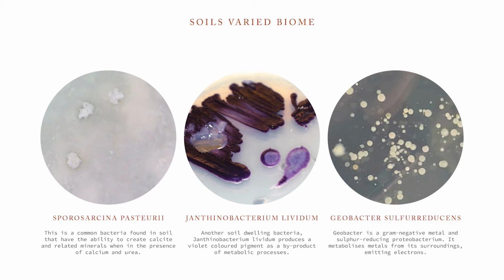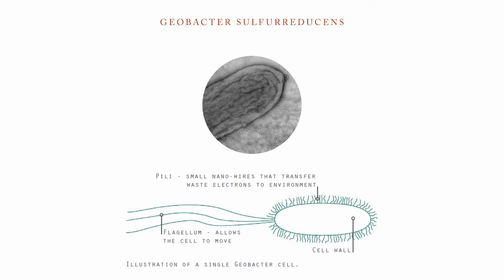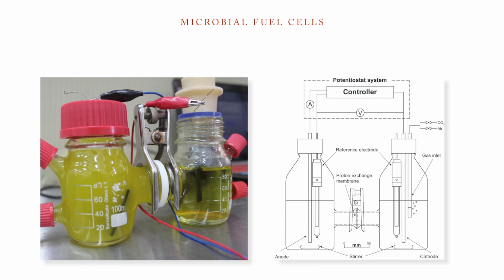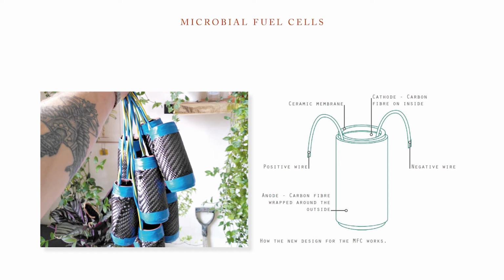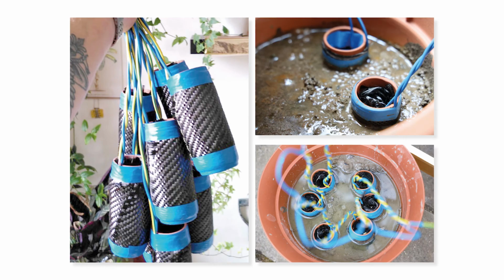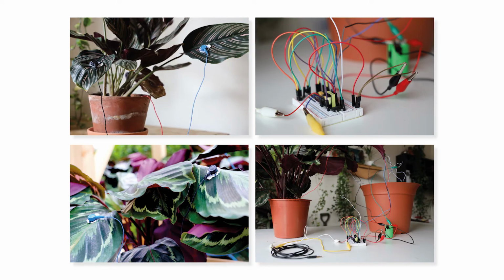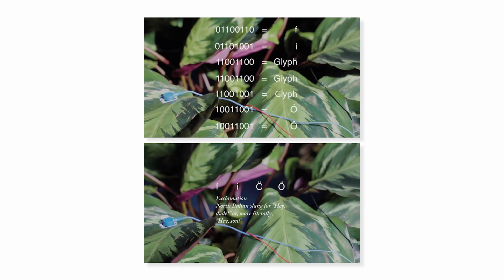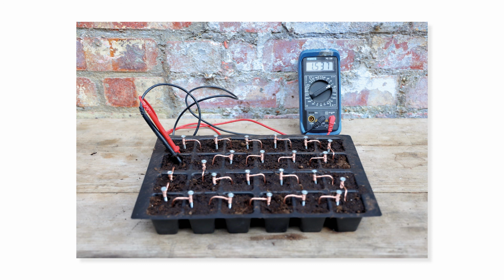Narratives of Soil Forum- Sean T Ross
Sean T Ross is a multidisciplinary designer interested in exploring the intersection of nature and technology and how we can create a symbiotic relationship between the two. Within my work I look at emerging scientific developments and, using design as a tool, create sustainable interventions that stimulate conversation, and even ignite action, around how we can build a brighter future.

The process of working with soil is a humbling one and a time in which all involved learn more about their landscape. The material narrates, buildings and objects that use soil take on its meaning, promoting a language of indignity. In this forum, we are interested in exploring the vocabulary of soil through the eyes of ancient and emerging practitioners. Join us on the 1st April to take part in this collective review spanning the globe. Through comparative study we will get to see what soil can reveal to us, contextualising our landscape in relation to what it has been through. In a time when climate change is affecting the entire planet, global connections using familiar materials are important when exploring solutions.